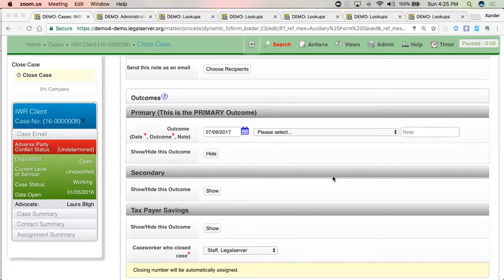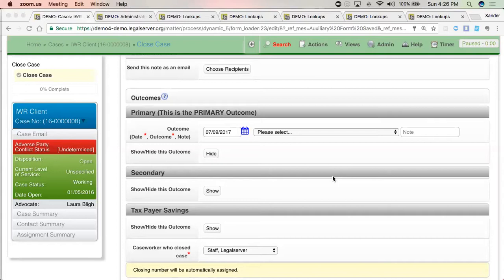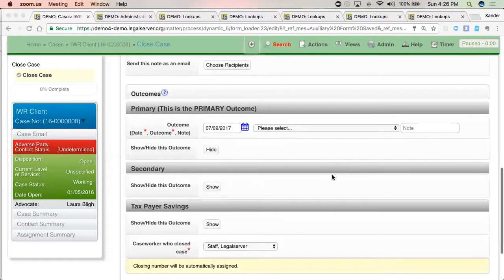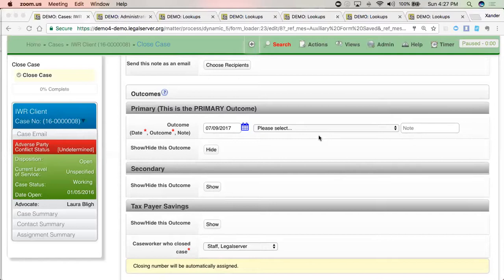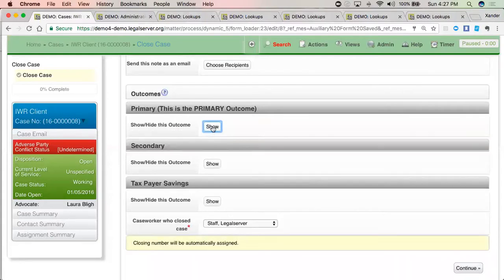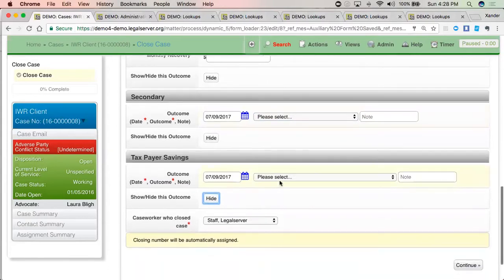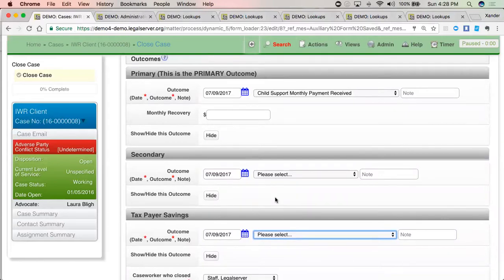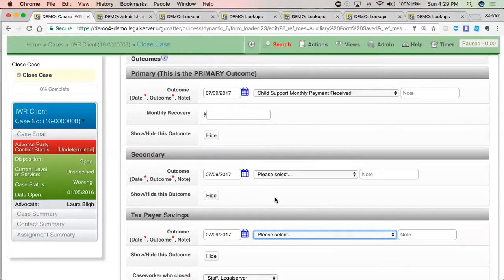Adding an Outcome to a Case